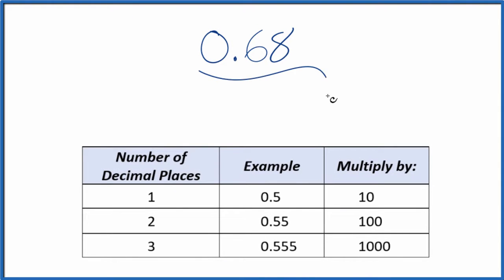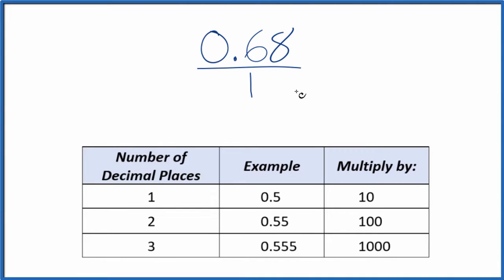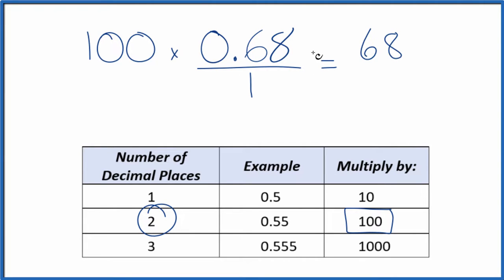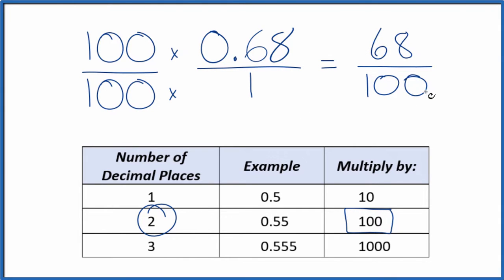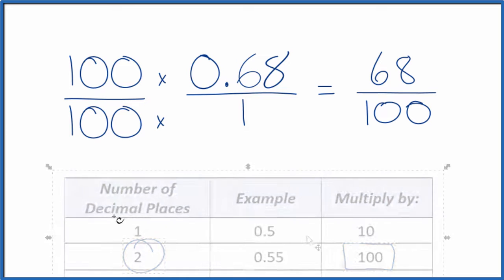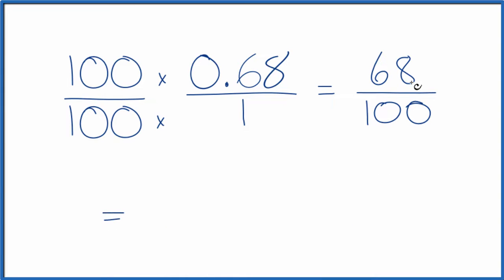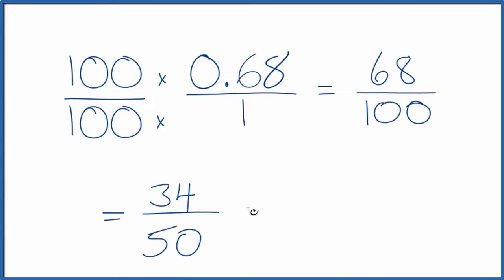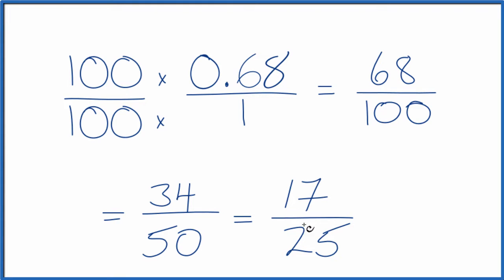0.68 as a Fraction (simplified form)